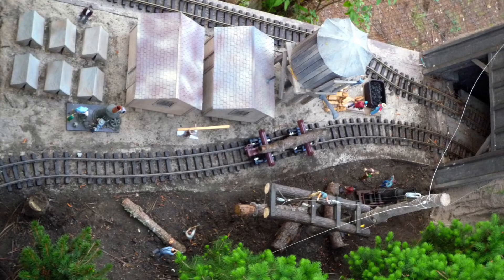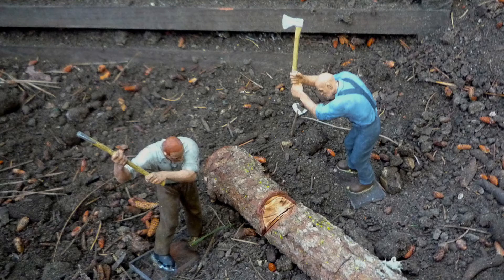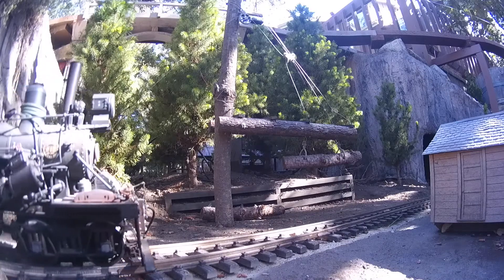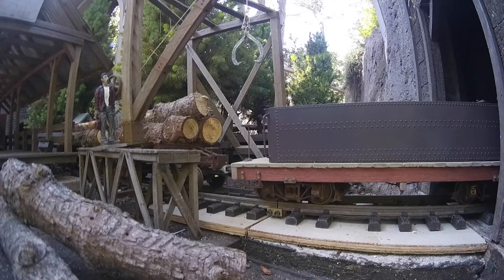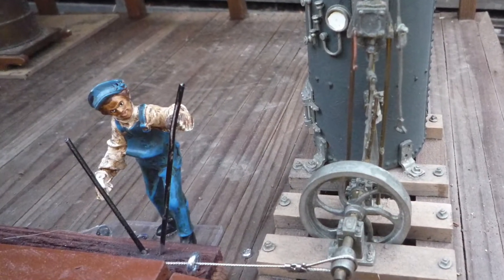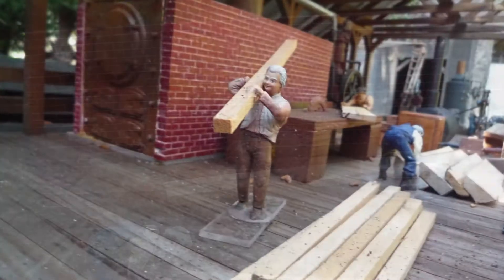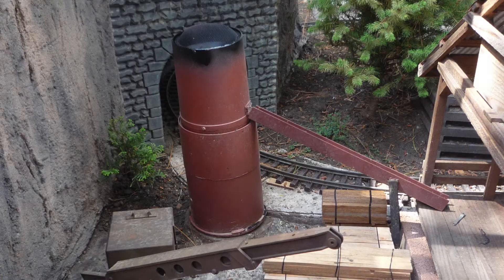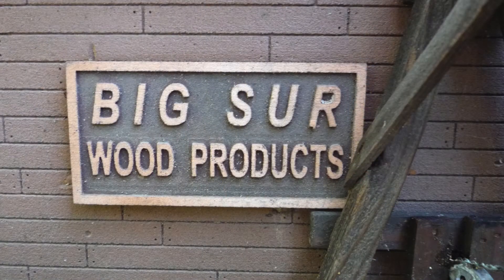Logging and Railroads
A Climax and Shay are shown in the logging industry using G-Scale trains